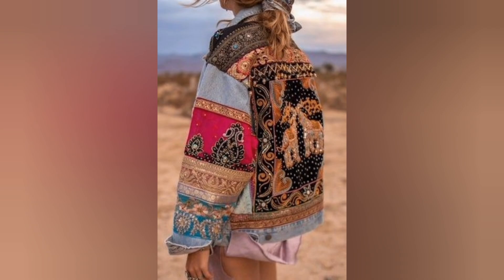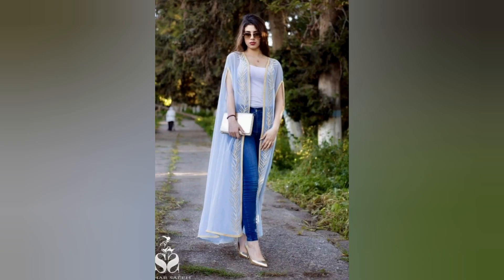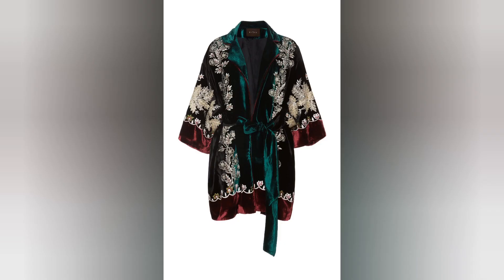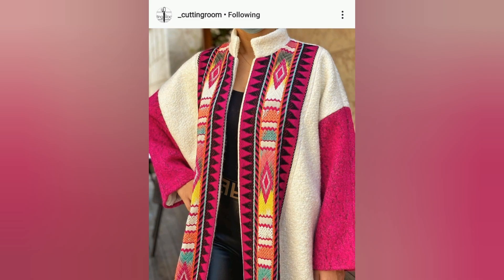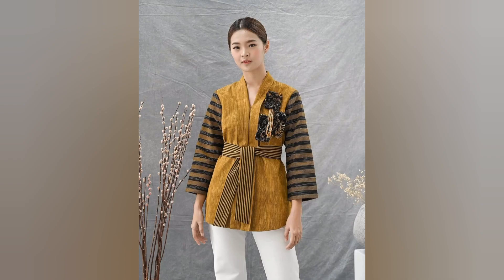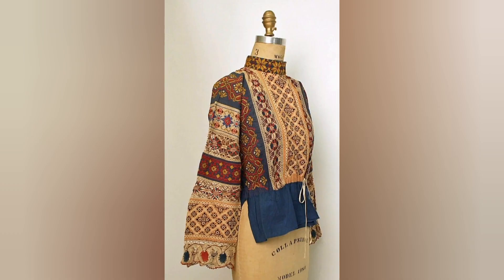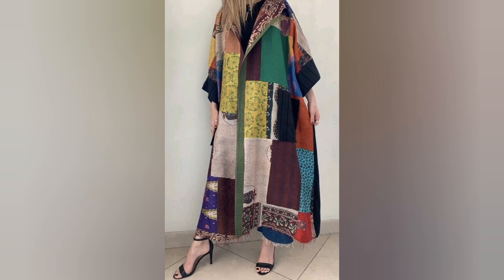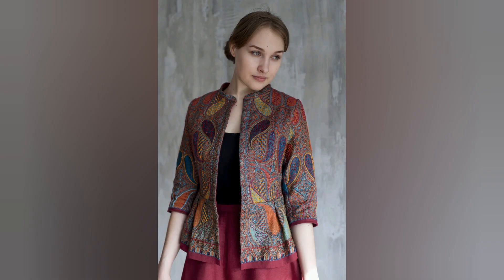Embroidery Kashmiri Women Coat Design | Embroidery Kashmiri Jacket For Women | Embroidered Coat 2023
crochet
crochet patterns
crochet top
crochet blanket
crochet pattern
crochet gifts
crochet dress
crocheting
crochet hat
crochet hats
crochet scarf
crochet baby
crochet patterns free
crochet sweater
crochet projects
crochet for beginners
crochet yarn
crochet baby blanket
crochet doll
crochet bag
crochet stitches
crocheting patterns
crochet gift
crochet clothes
crochets
crochet blanket patterns free
crocheting blanket patterns
crocheting blankets patterns
crochet blankets pattern
crocheted blankets patterns
crochet blankets patterns
crocheted blanket patterns
crocheting blanket pattern
crocheting blankets pattern
crochet blanket easy
crochet blanket ideas
crocheting blanket easy
crochet blankets easy
crochet blankets idea
crocheted blankets ideas
crocheted blanket easy
crochet blankets ideas
crocheting blanket ideas
crochet blanket pattern free
crocheted blankets pattern free